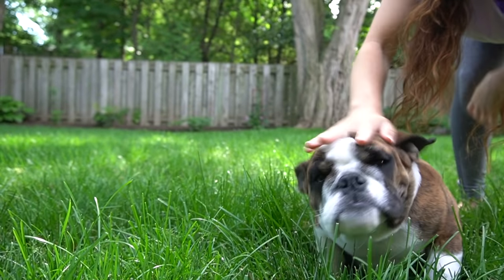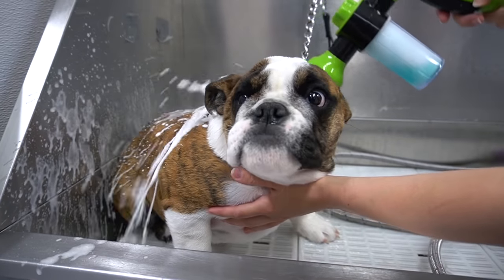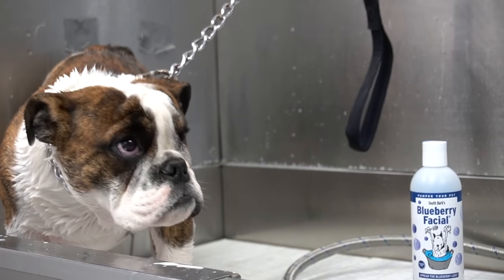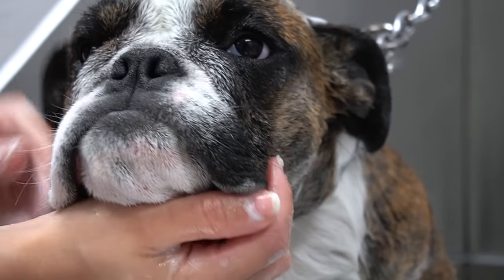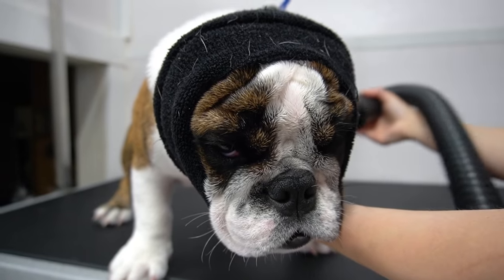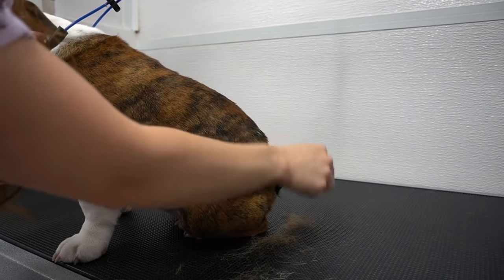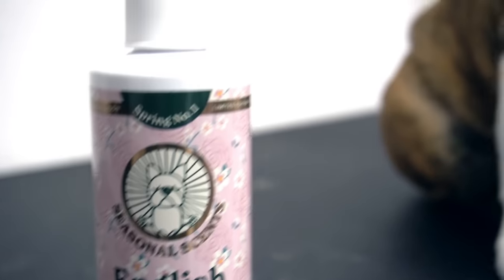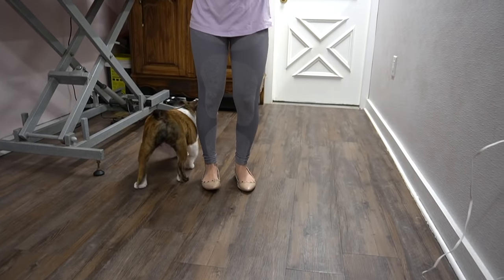Funny and Cute English Bulldog wiggles her butt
Meet Beesly! Pam Beesly to be exact.

Equigroomer and breed specific product recommendations: